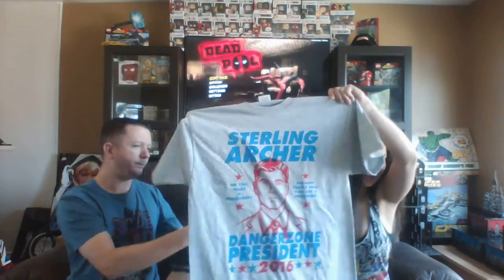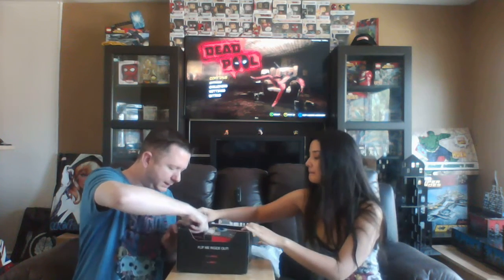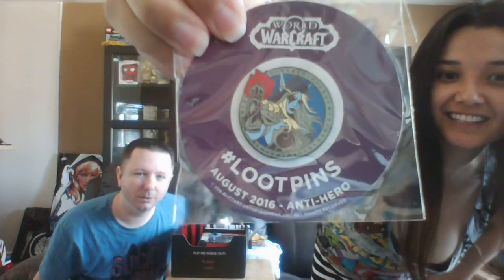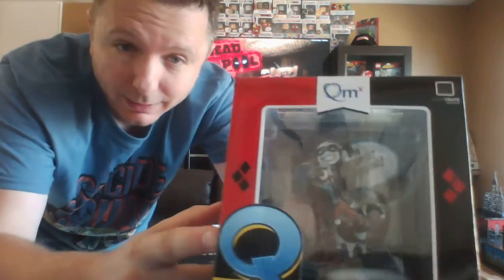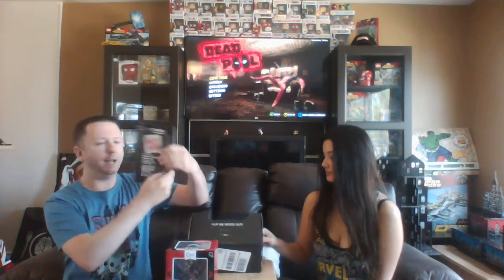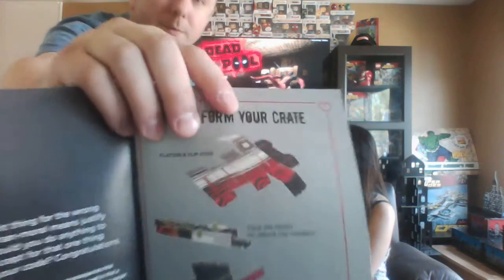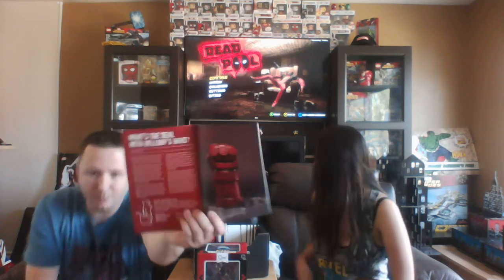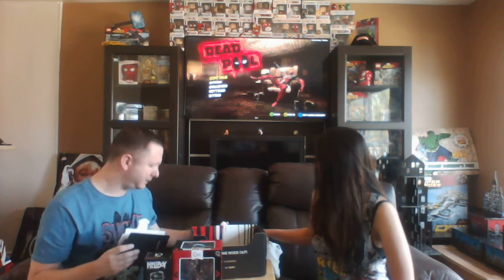August 2016 Lootcrate Anti-Hero un-boxing!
August 2016 Lootcrate un-boxing with Nerd Guy and Geek Gal!

This one was a little quick, sorry no fancy editing. we wanted to get it up quick so we could do our 1st give-a-way. but nevertheless let us know what you think.